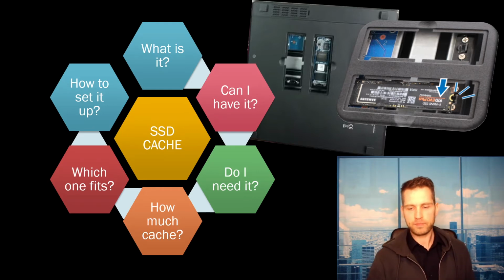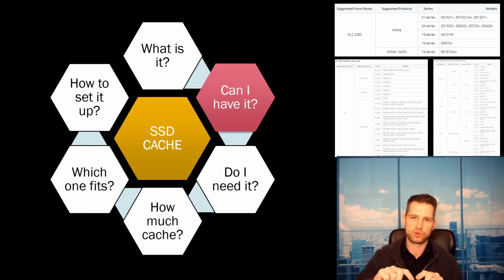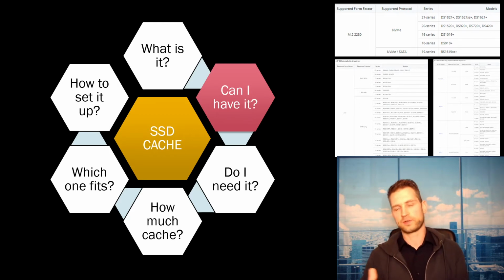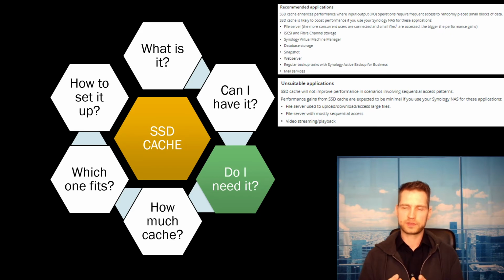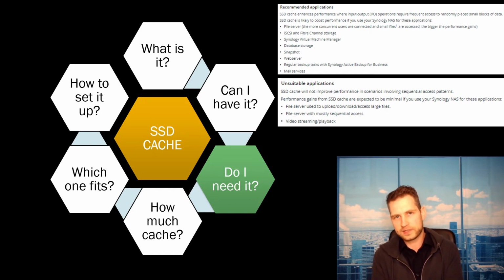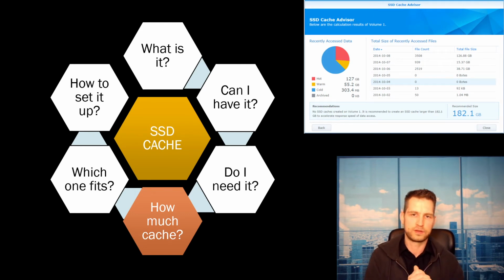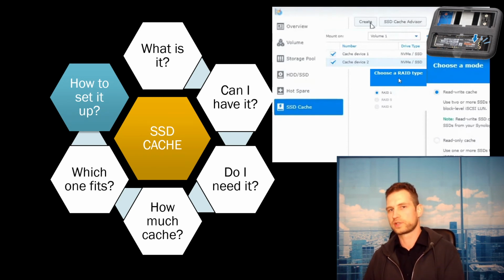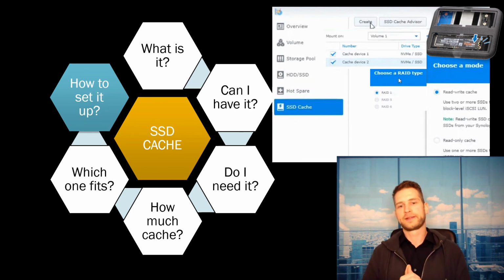Synology SSD Cache - do I need it?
Wondering what SSD cache is, if you really need it, and how to set it up on your Synology NAS? In this deep-dive guide, we walk you through everything you need to know about SSD cache — from what it is and how it works, to the difference between read-only vs read-write cache, and which SSDs are best for your NAS setup. We also talk about Synology model compatibility, 2.5” SATA vs NVMe M.2 cache, RAID levels, performance impact, and whether caching helps with Plex, backups, databases, or virtual machines.

If you own a DS920+, DS918+, DS720+, or any Plus series NAS from Synology, this is a must-watch before you buy any cache drives!

NVMe SSD Options for Synology Cache:
• Samsung 980 Pro
• WD Black SN850X
• Seagate IronWolf 510 (NAS Endurance)
• Kingston KC3000 (Budget Option)

2.5” SATA SSDs (for NAS bays as cache):
• Crucial MX500
• Samsung 870 EVO
• Seagate IronWolf 125

M.2 PCIe Cache Expansion Cards:
• Synology M2D20 Card
• Synology E10M20-T1 (10G + NVMe)

🔧 Tools & Accessories:
• Thermal Pads for M.2 SSDs
• SSD Heatsinks

🕒 Chapter Timestamps
00:00 – Intro: What is SSD Cache?
01:00 – Why SSD Cache Improves NAS Performance
02:15 – SATA vs NVMe Speeds Explained
03:20 – Where to Find Cache Slots on Synology NAS
04:00 – Models That Support M.2 NVMe Cache
05:00 – What if Your NAS Doesn’t Have Cache Slots?
06:00 – Using PCIe Cache Expansion Cards
07:00 – Do You Even Need Cache?
08:30 – When SSD Cache Does Help
09:40 – When SSD Cache Doesn’t Help
11:00 – How Much Cache Do You Need?
12:00 – Choosing the Right SSD for Cache
13:00 – Setup Process on DSM: RAID Mode & Read/Write Options
15:00 – One SSD or Two? (Read-Only vs Read-Write Cache)
16:20 – Conclusion & Where to Ask Questions